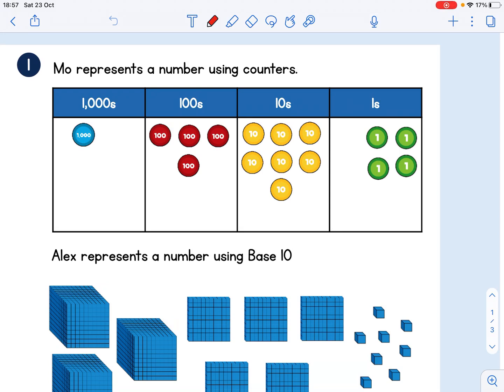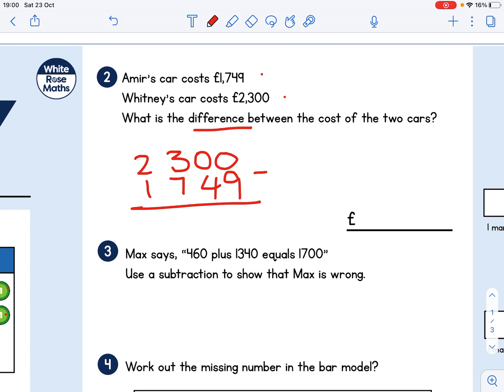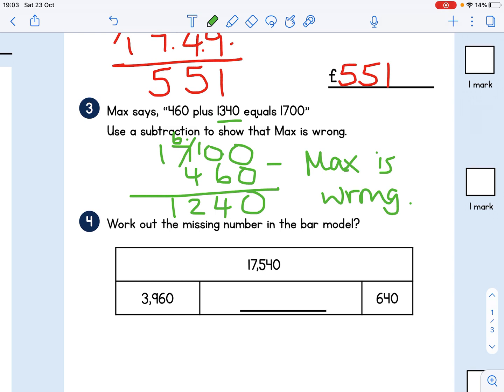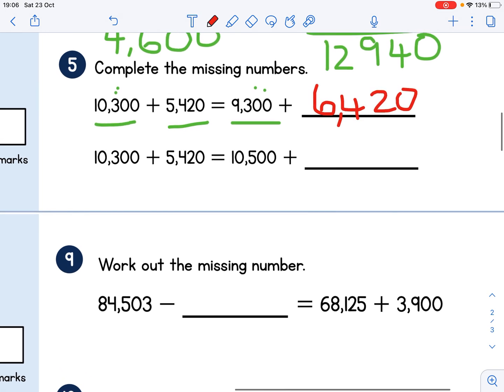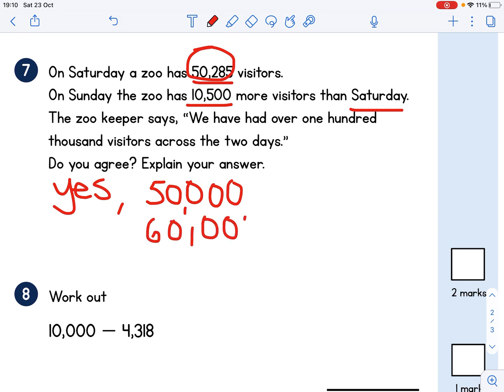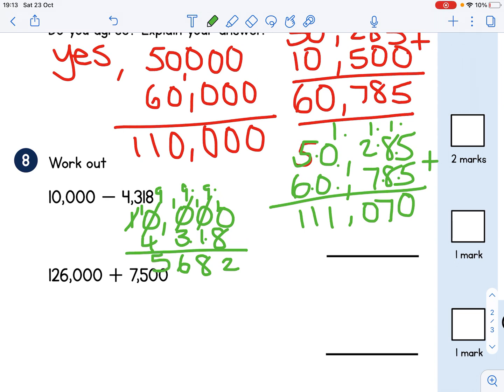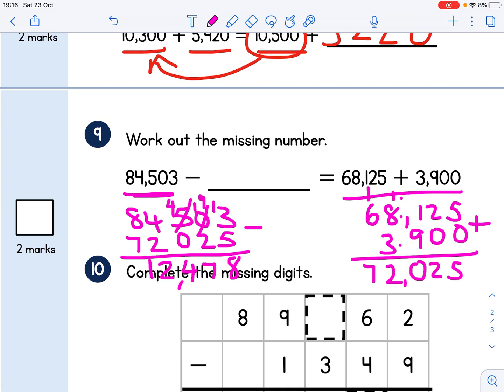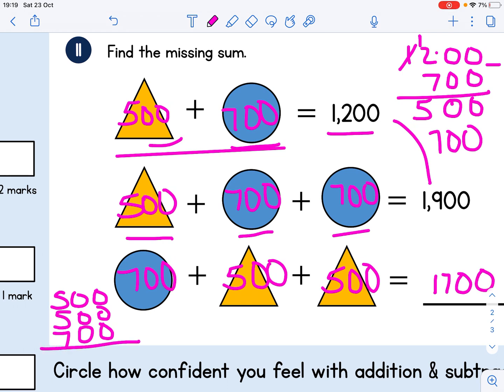Year 5 EOB - Addition and Subtraction